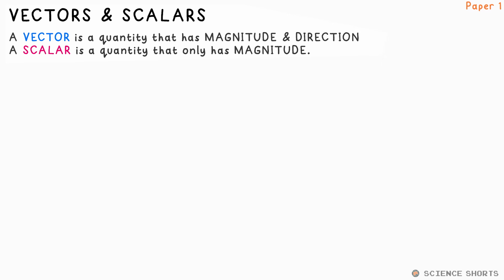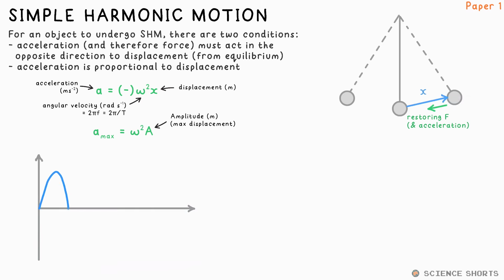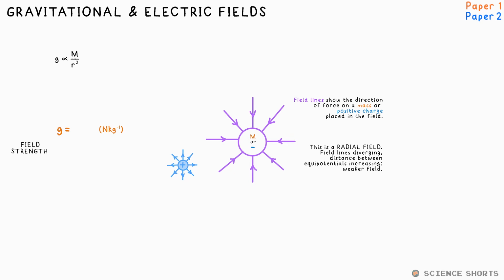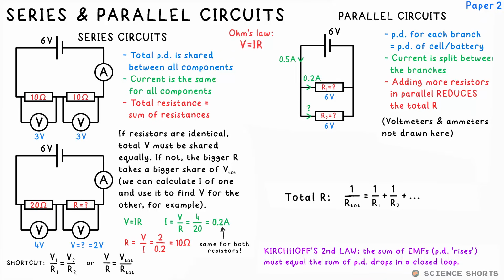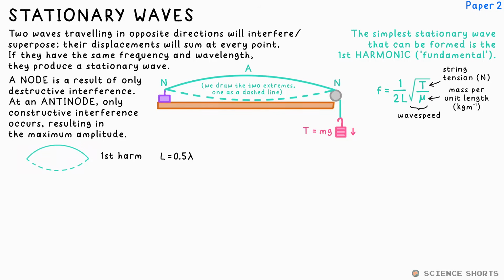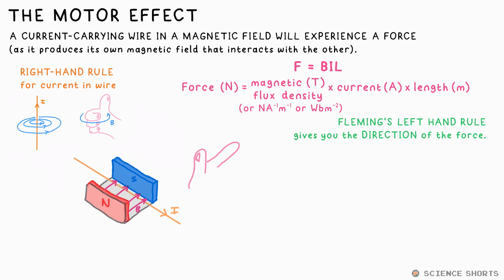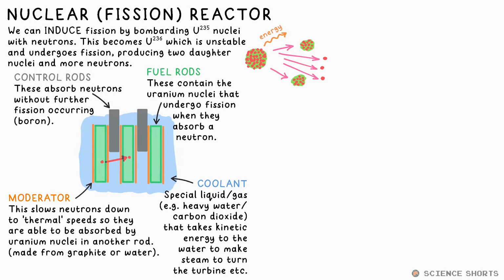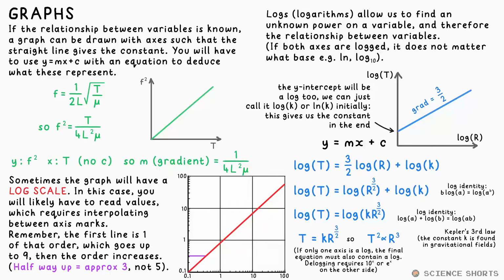All of OCR A-level Physics in 2.5 hours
Revision app!
00:00:00 Mechanics & Materials (PAPER 1)
00:14:58 Circular & SHM (PAPER 1)
00:23:17 Thermal (PAPER 1)
00:30:43 Astro (PAPER 1)
00:36:04 Gravitational & Electric Fields (PAPER 1+2)
00:47:45 Electricity (PAPER 2)
01:01:24 Capacitors (PAPER 2)
01:06:50 Waves (PAPER 2)
01:20:30 Particles & Quantum (PAPER 2)
01:33:28 Magnetic Fields (PAPER 2)
01:47:23 Nuclear (PAPER 2)
01:56:48 Medical (PAPER 2)
02:03:21 Practical Skills (PAPER 2)